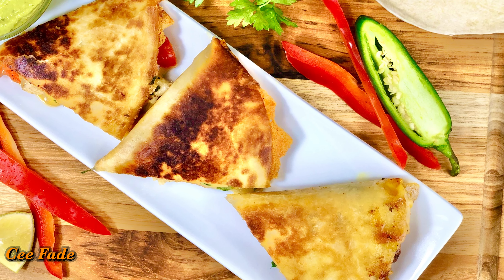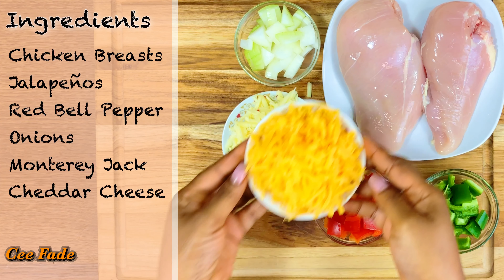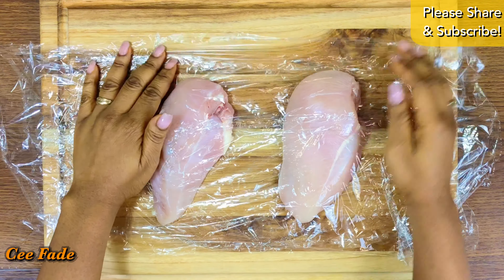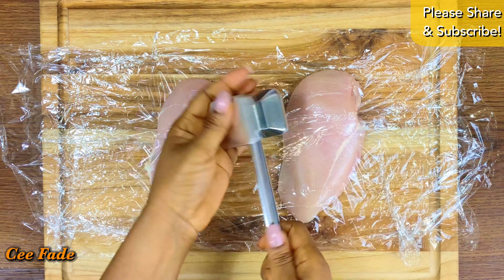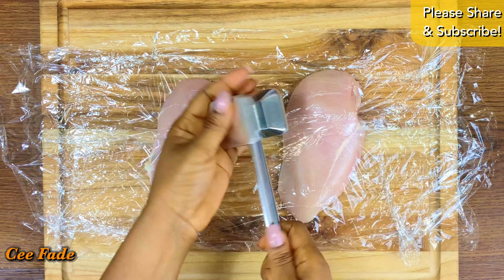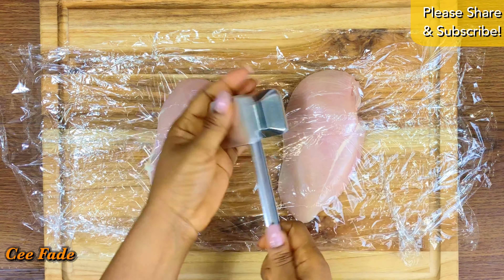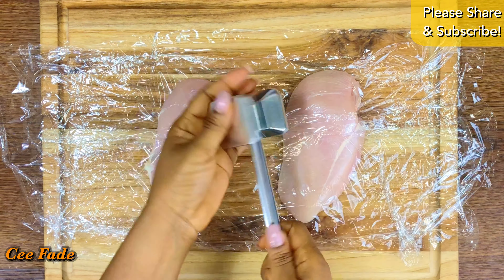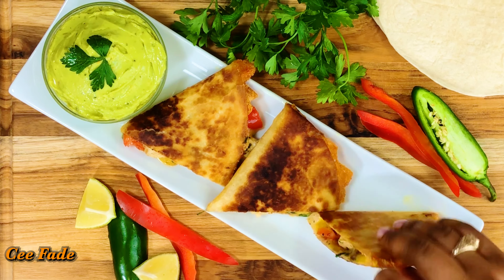Easy Chicken Quesadilla | My guilty breakfast pleasure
These easy quesadillas are perfect for breakfast, lunch and even dinner! So tasty and yet so easy to make. Try it!!!